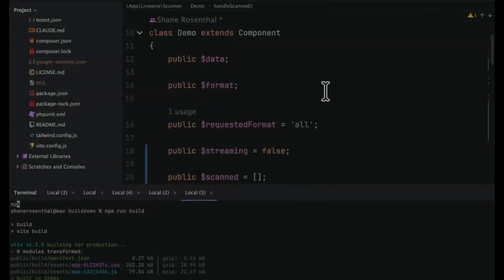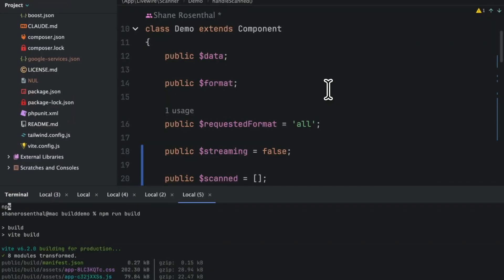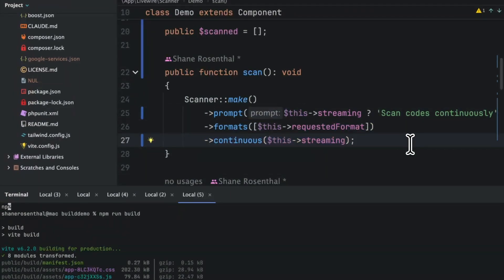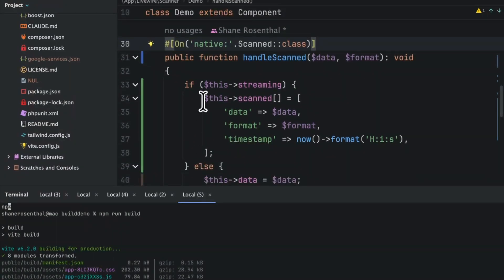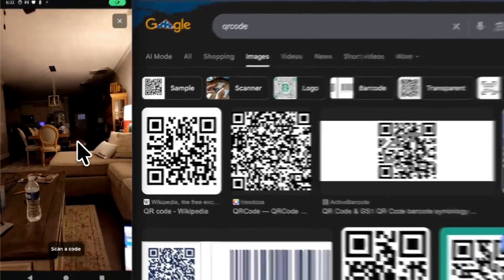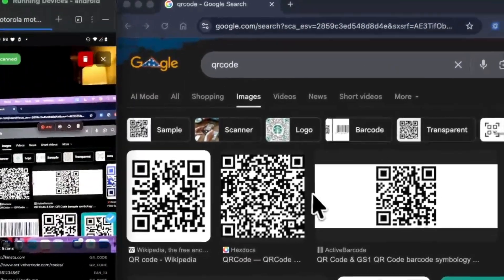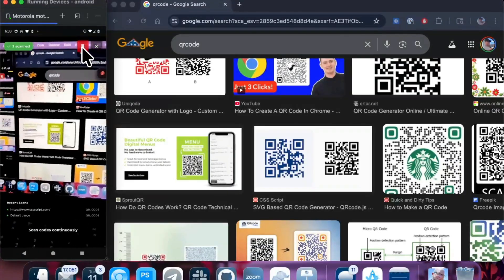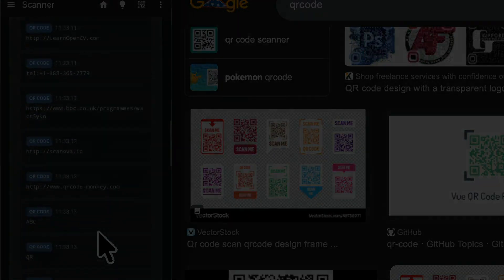NATIVE QR/Barcode Scanner in PHP!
You’re not ready for this one.
We just built a full NATIVE QR + Barcode scanner in pure PHP… running directly on Android.
No Flutter. No React Native. No Kotlin.
Just Laravel.

This means your existing web app can now point a camera and scan things in the real world like it’s nothing.
Inventory apps. Ticket check-ins. Checkouts. Loyalty systems. Access control.
Just… works. On your phone.
And yes — it’s fast. Like native-camera-pipeline fast.

✨ Welcome to NativePHP.